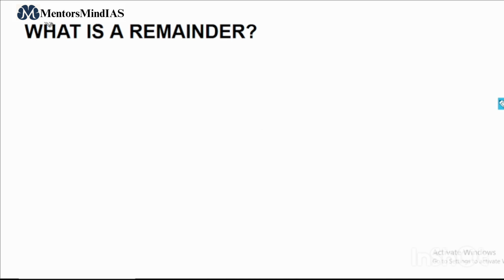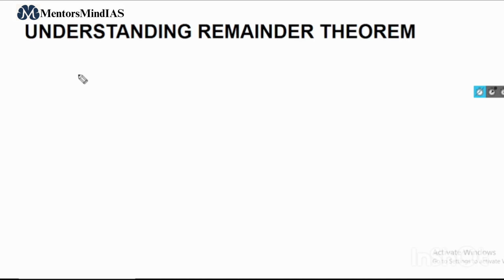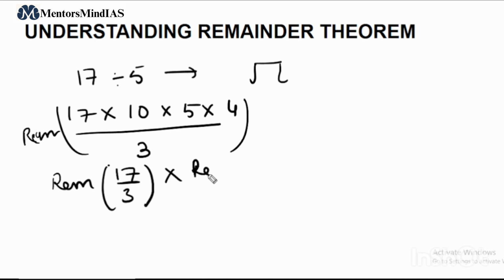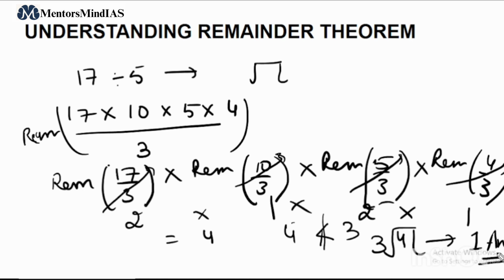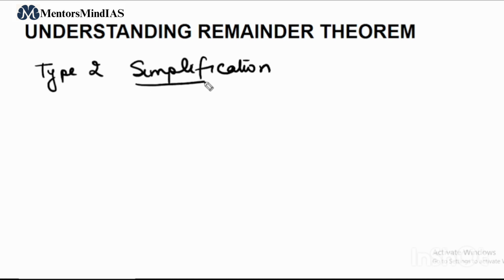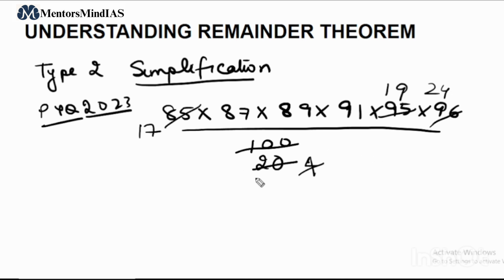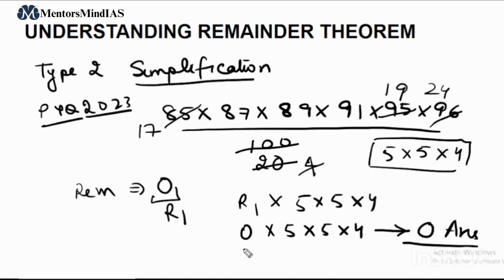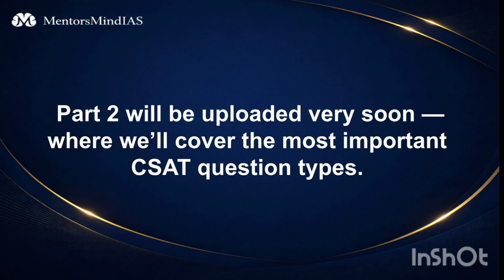Remainder Theorem Made Easy | UPSC CSAT Most Repeated Topic (Part 1)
Remainder Theorem is one of the most repeated topics in UPSC CSAT Prelims.
In this video, we cover the basics of the Remainder Theorem along with the most important question types to help you solve CSAT questions quickly and accurately.

To make it easier to understand, I’ve divided the concept into simple question patterns based on previous trends.

👉 In this video:

What is Remainder
Remainder Theorem basics
Important question types (beginner level)

Part 2 will be uploaded very soon — where we’ll cover the most important CSAT question types.

For any doubts or questions, you can reach out on Instagram @mentorsmindias /

I’ll try my best to help you.